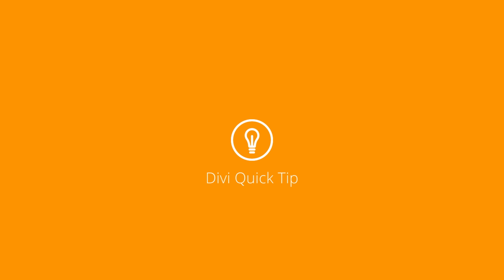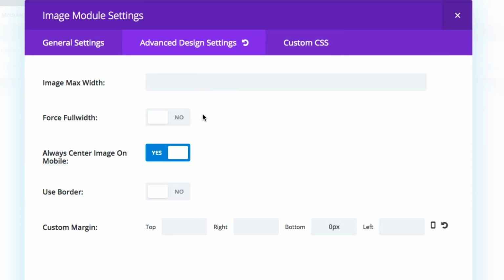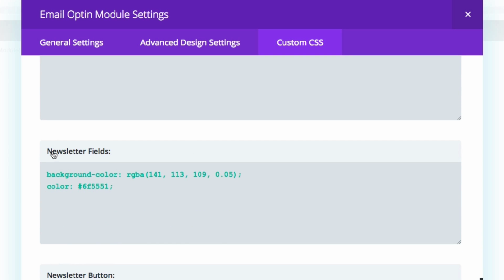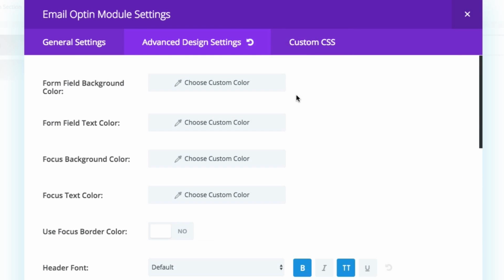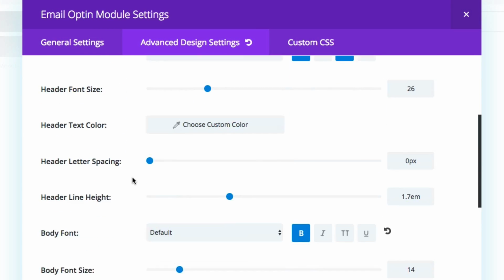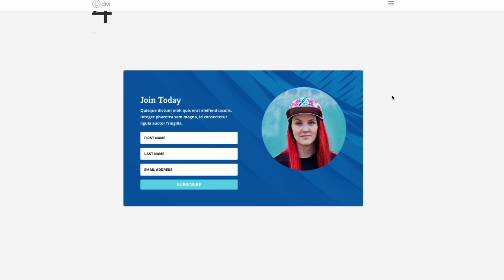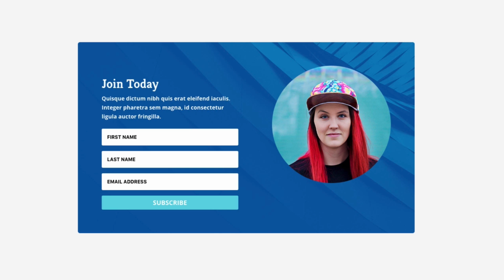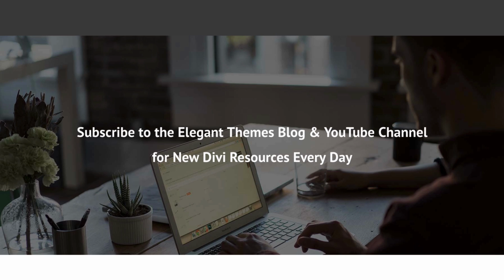5 Email Opt-in Designs You Can Create with Divi’s Email Opt-in Module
In this video we show you how to style Divi's email opt-in module in five popular formats often seen around the web.